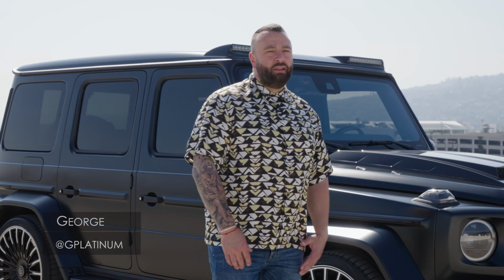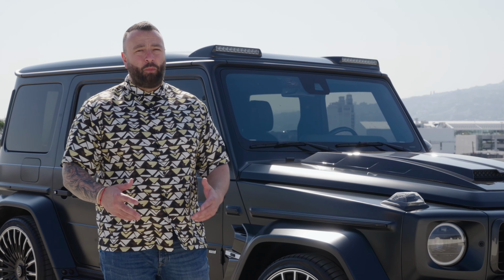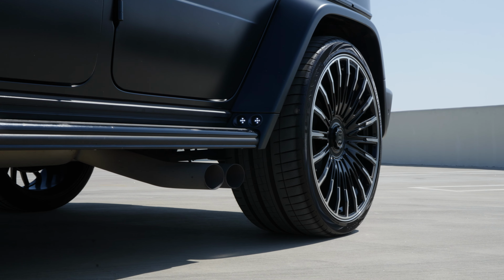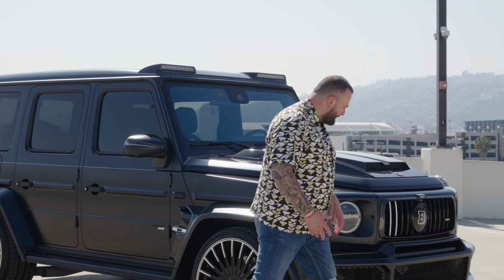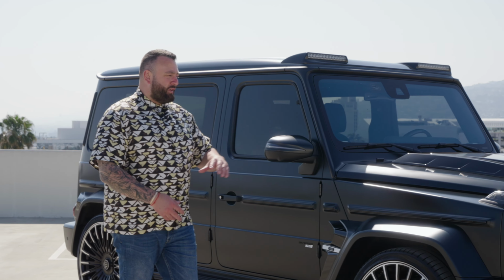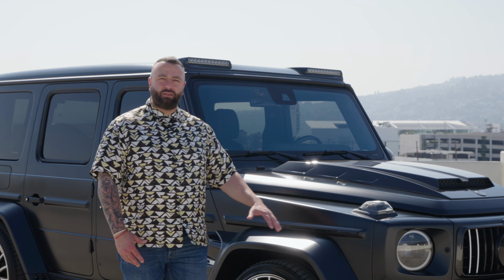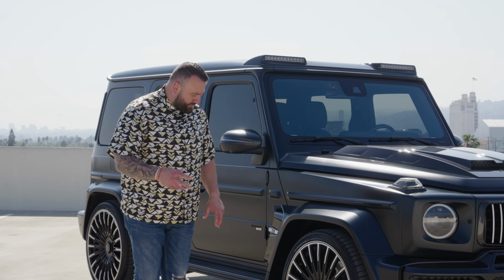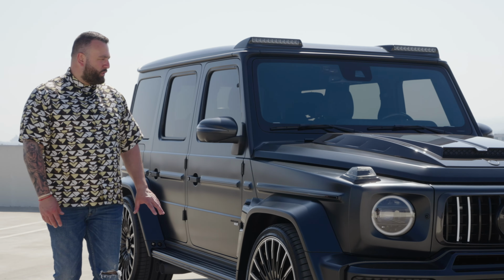Another One!!! Brabus B700 G63 featuring the BRAND NEW 24" BRABUS ZV wheels.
Hello everyone, hope you all are well. Welcome back to the channel. We are back and back again with ANOTHER BRABUS B700 build. Except this time it's featuring white accents which is new for us and also featuring the BRAND NEW 24" BRABUS ZV forged mono block wheel. Build is full of details. Please give us your thoughts on the build and we look forward to seeing you guys next week.